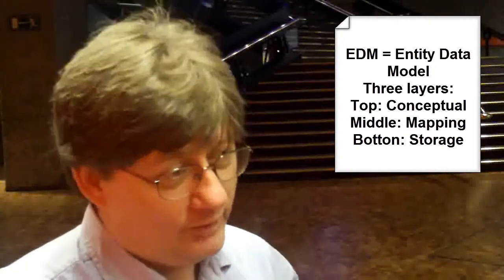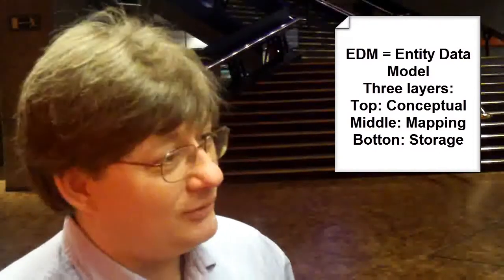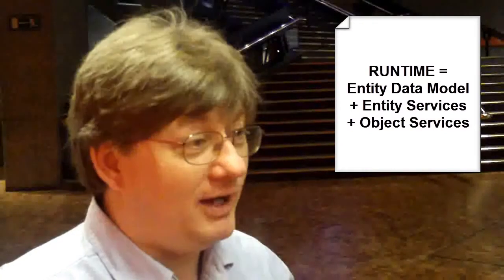Out and About: Entity Framework with Eric Nelson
Interview with Eric Nelson who was speaking at DevWeek 2009 in London in March. He touches on which Microsoft ORM is strategic, runtime vs design time of V1, Entity Framework is the Marmite of ORMs, alternative design surfaces, what to expect from V2 and more.